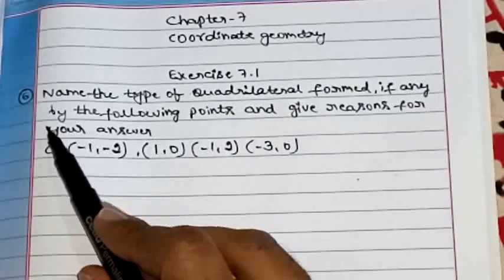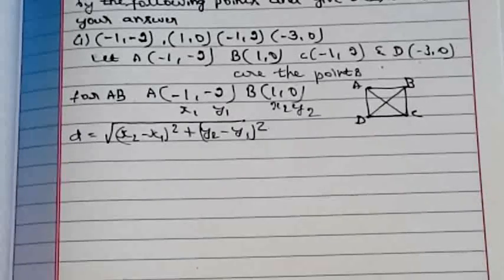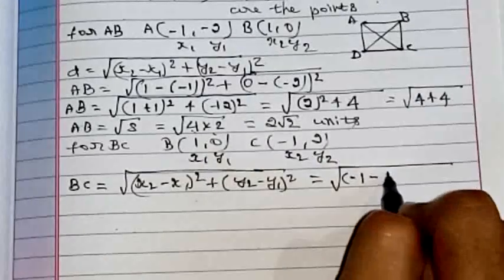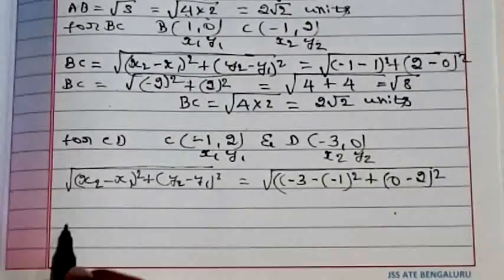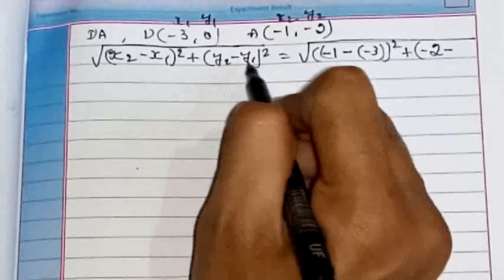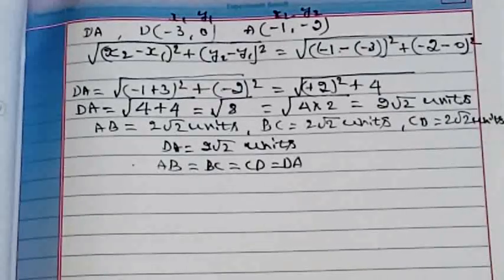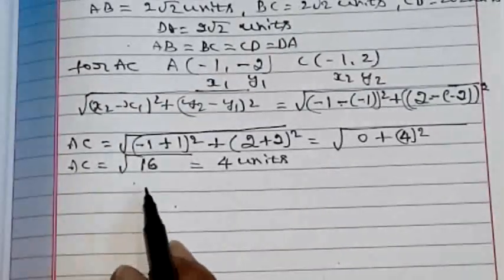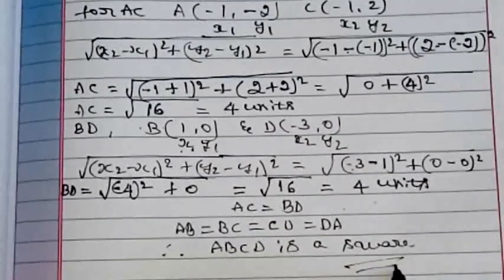10th Maths passing package 2 marks important question from Coordinate Geometry 💯 success Gurented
10th Maths passing package 2 marks important question from Coordinate Geometry 💯 success Gurented

Class X N.C.E.R.T. Chapter 7 Coordinate Geometry Ex-7.1 Q no 6 (I) problem solution